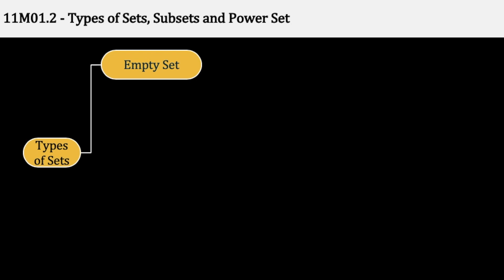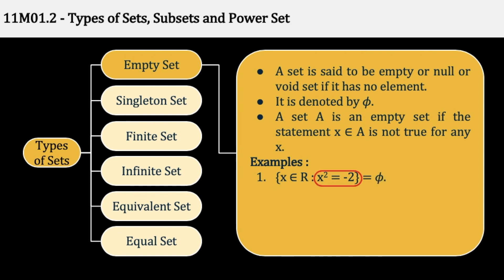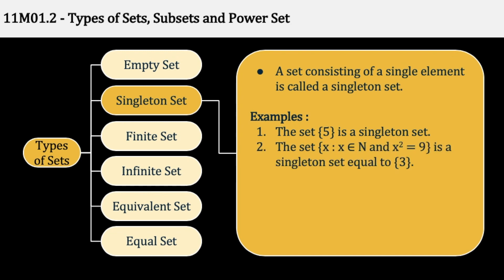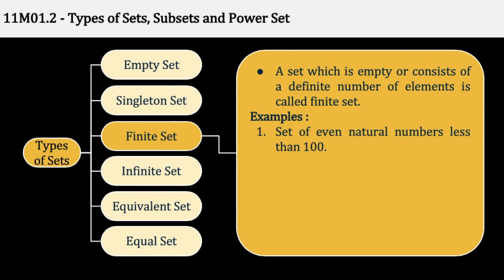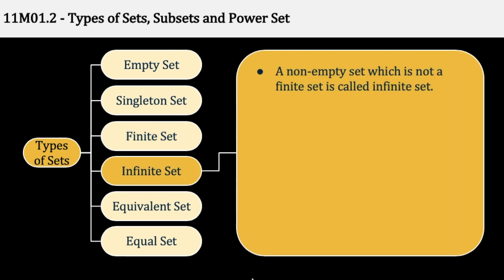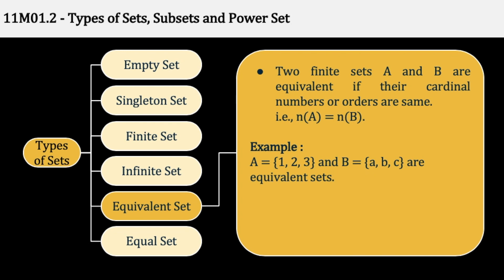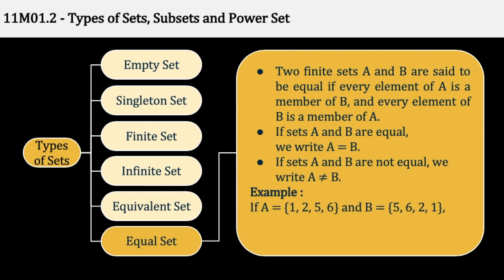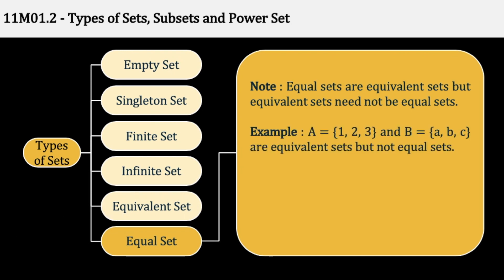1. 11M01.2 CV1 Types of Sets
Chapter: Sets